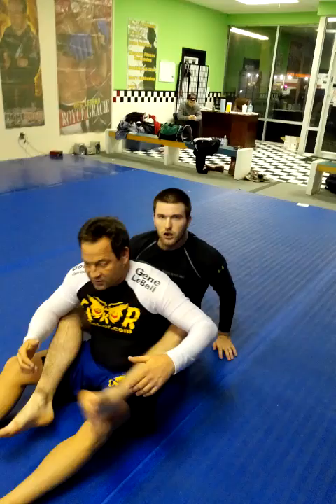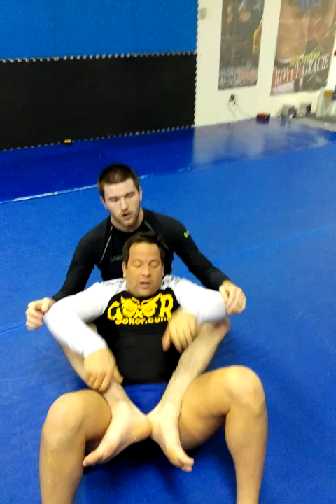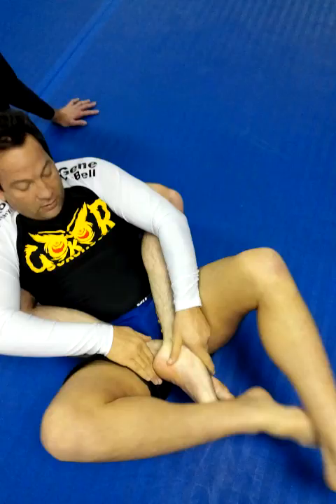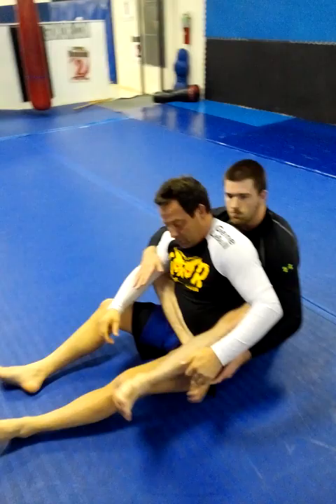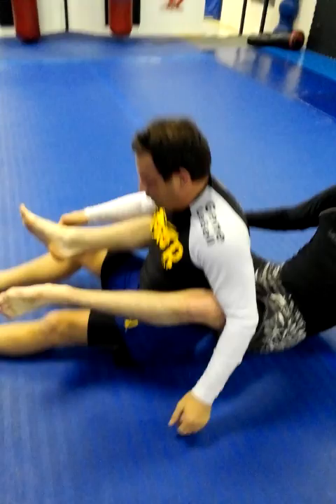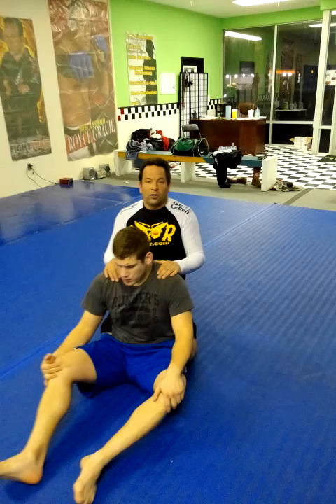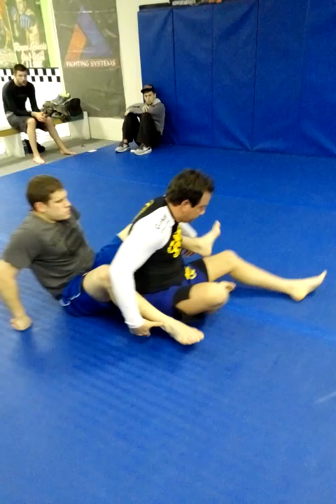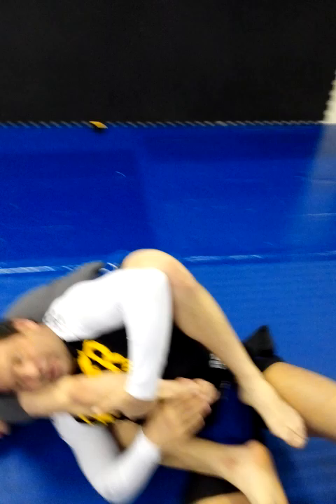Hayastan with max bishop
My phone memory filled up while filming,but some great tips on. Back defense,submissions and leglocks